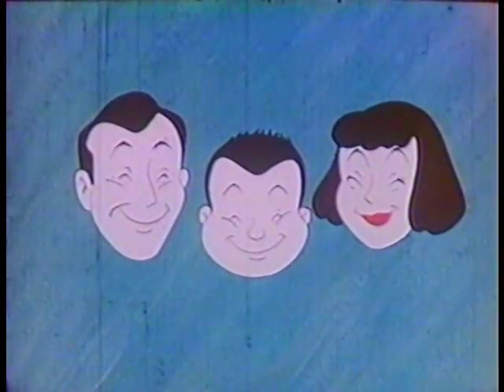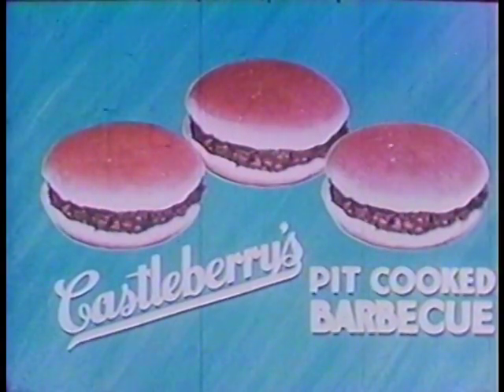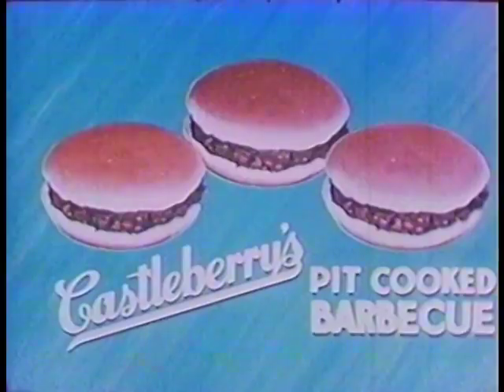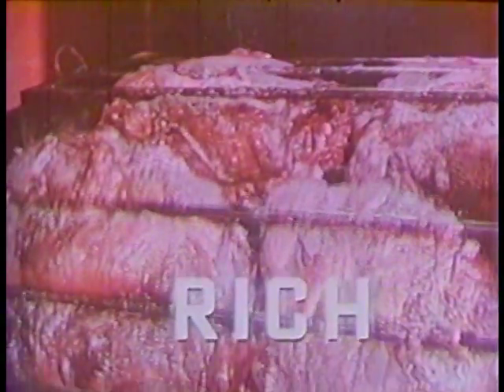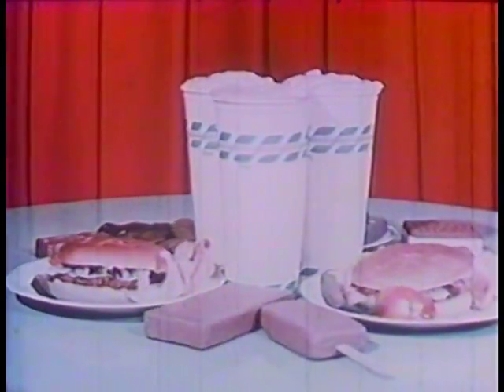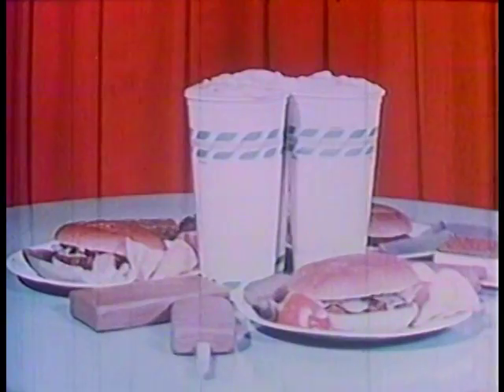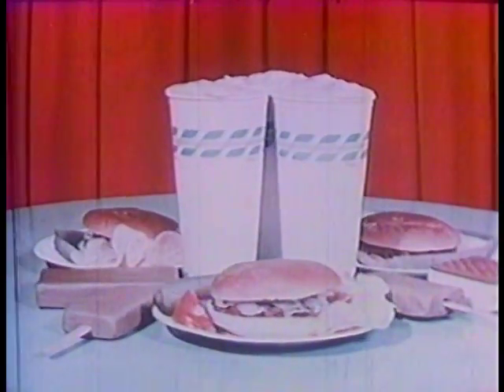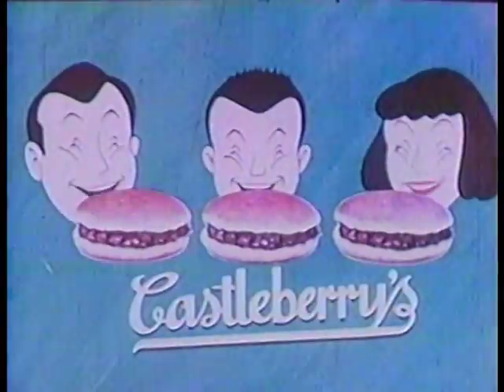Castleberry's Intermission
Drive-in Intermission film